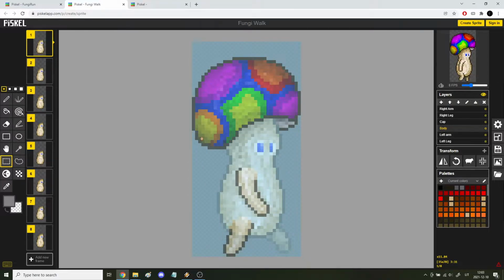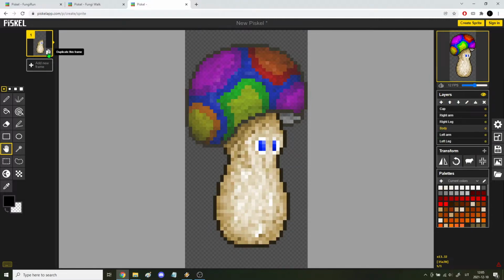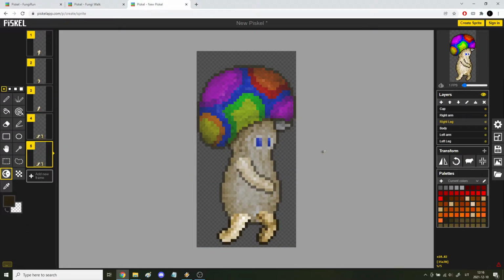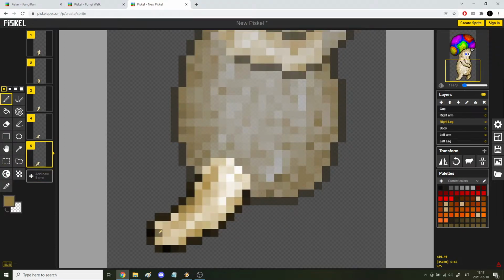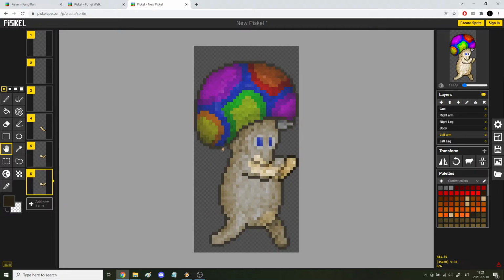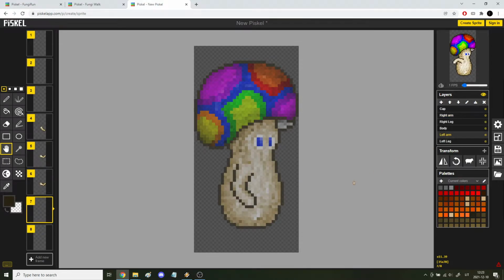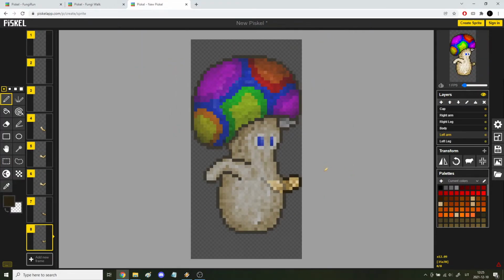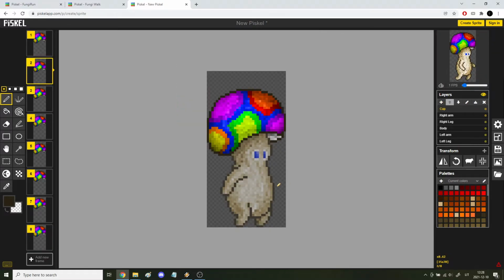Creating Pixel Art "Fungaloid" Character - Full Jump Animation Set. Part 5.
Fungaloid is a term that I use to describe creatures based of Fungi.
A mushroom creature, if you will.